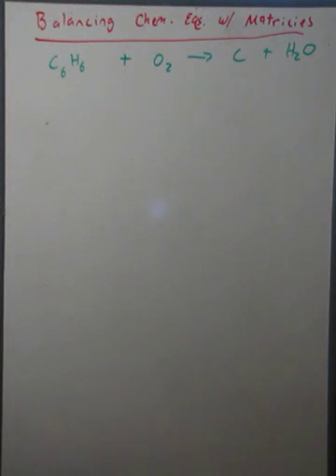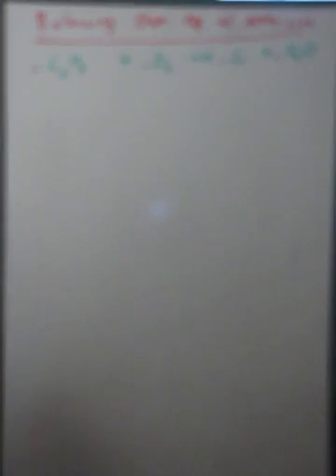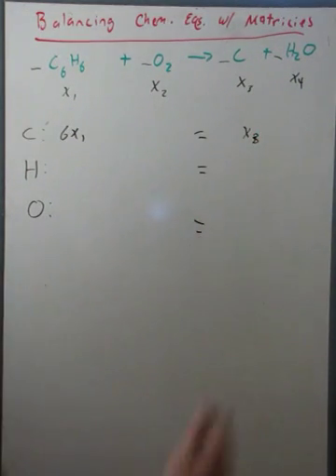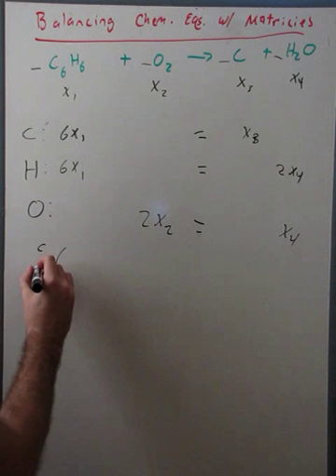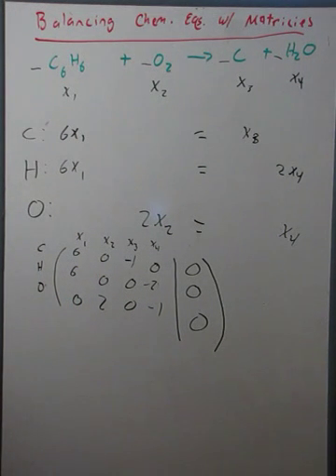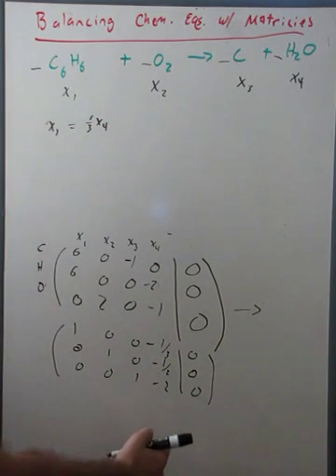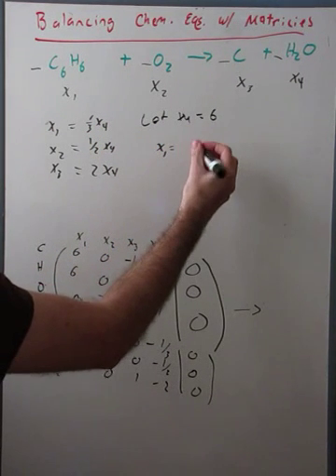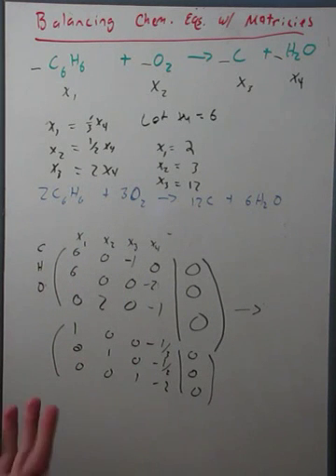Let's Apply Math: Balancing a Chemical Equation with Matrices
Prerequisites: How to use matrices to solve systems of equations, or solving systems of equations in general.

Here we balance a chemical equation using matrices. Hooray Math!

And yes, I spelled matrices wrong in the video. :(